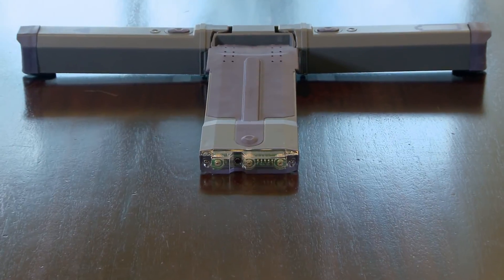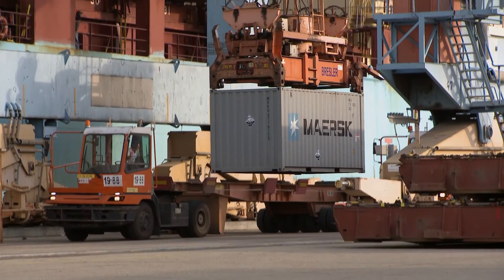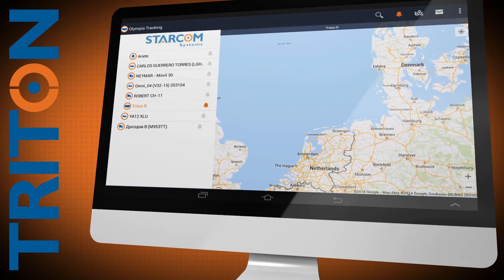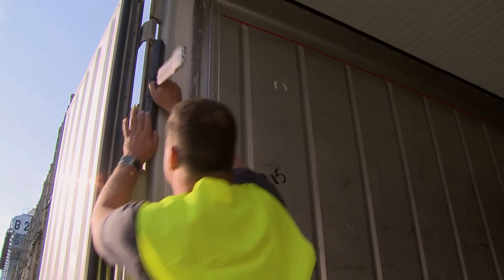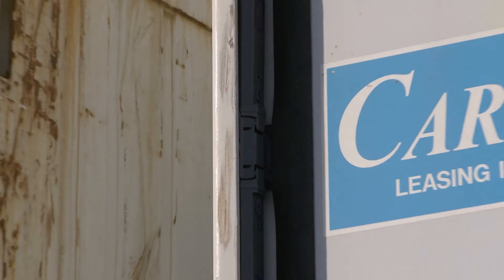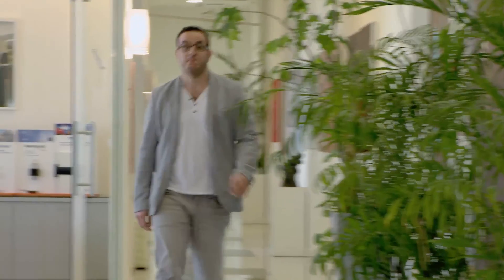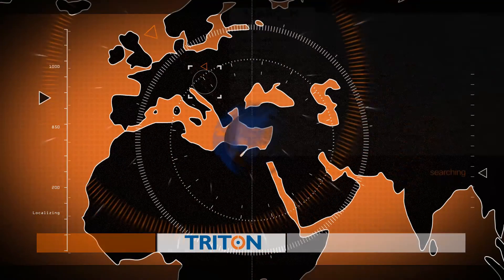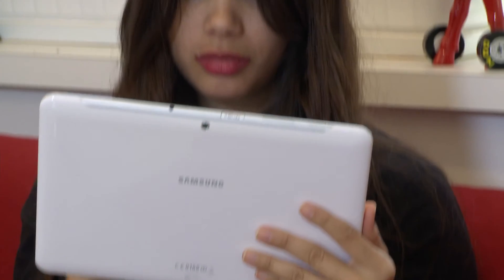Triton R - wireless container tracking system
The Monitoring and Tracking Solution for Dry and Refrigerated (Reefers) Containers
Triton R: Designed especially to ensure safe delivery of your Temperature Sensitive cargo

Integration of multiple sensors to provide reliable and accurate information about temperature, humidity and light conditions surrounding the contents of the container.
Highly sensitive temperature sensor measuring accuracy up to ±0.2°C especially for frozen or chilled cargo or containers carrying medical supplies.
Built-in accelerometer keeps you informed about changes in movement or events of impact, such as attempts to break-in.
A flexible system that can be fully configured to meet customer requirements, with regards to information, times and significant alert notifications in real time.
The audit trail feature allows for tracking the entire journey on a map and includes a detailed report of all the recordings.
Fast and easy installation by attaching the unit to the container door frame with a magnet.
A standalone unit operated by rechargeable batteries.